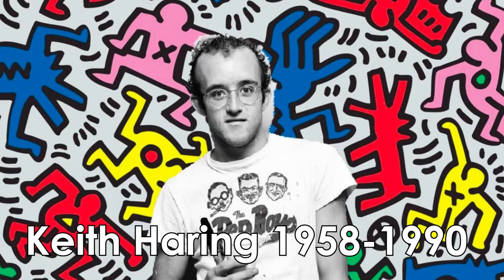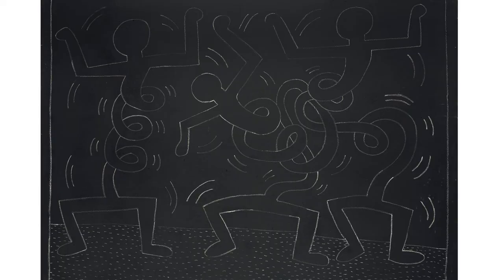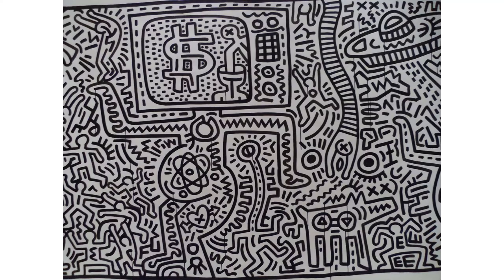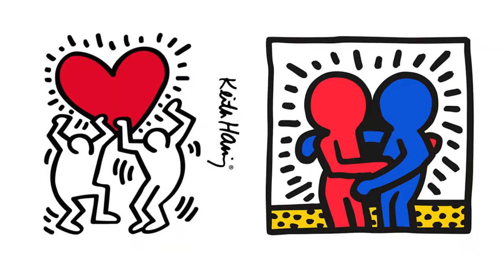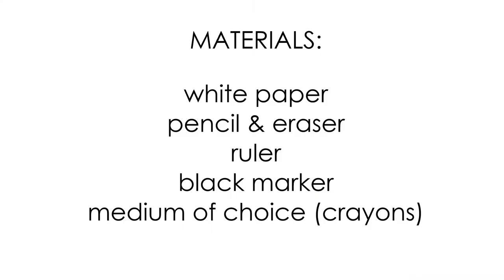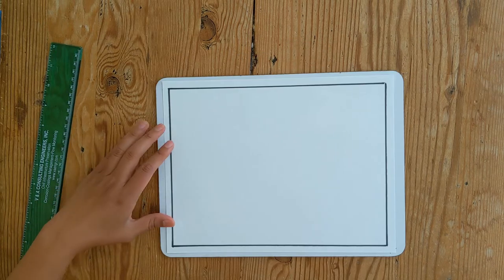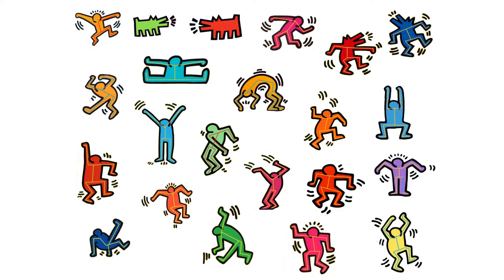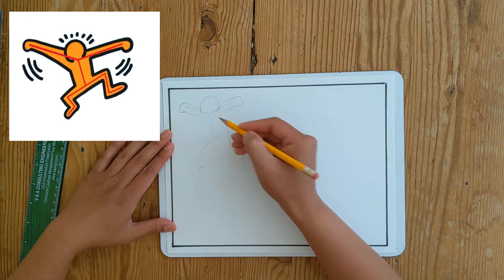Keith Haring Inspired Art